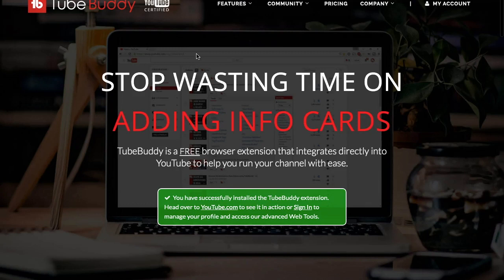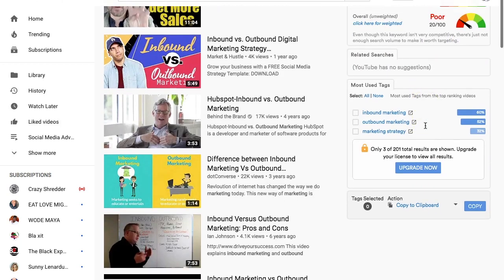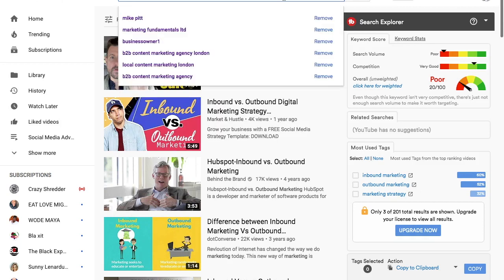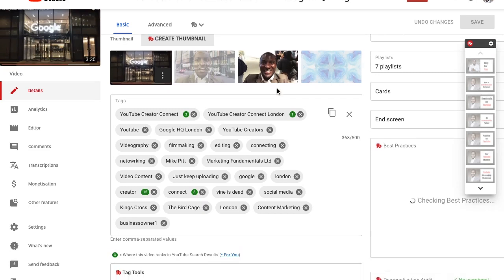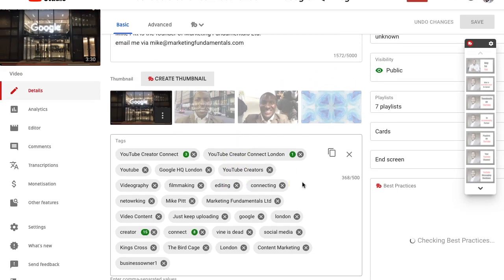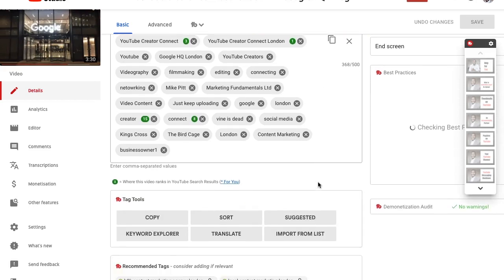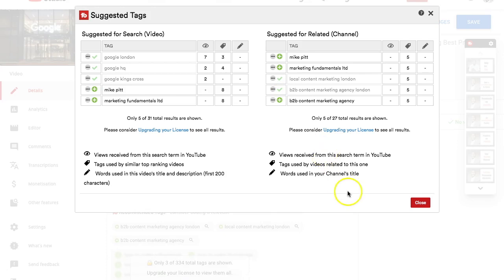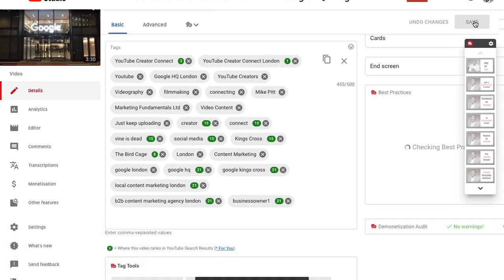How to Use TubeBuddy to Grow Your Channel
This video is about How to Use TubeBuddy to Grow Your Channel This video is about Business: How Can I Help You? By Mike Pitt. This is video number 309.

. Mike Pitt is the Founder of Marketing Fundamentals Ltd which is a B2B Content Marketing Agency in London.

How to Use TubeBuddy to Grow Your Channel. In this video, I discuss 3 ways that I use TubeBuddy to grow my YouTube channel. You can use these methods too?

In this video,  Mike Pitt discusses,  How to Use TubeBuddy to Grow Your Channel

This video will be of interest to regular viewers and subscribers who have their own YouTube channel. It will also be of interest to training managers at B2B companies, B2B marketing managers, Content Marketing professionals, Social Media Managers and business owners.